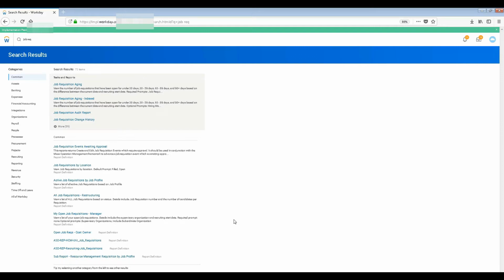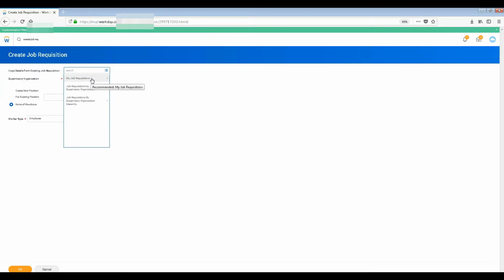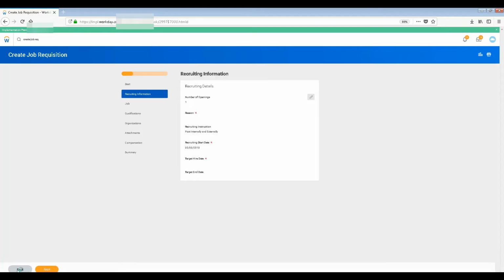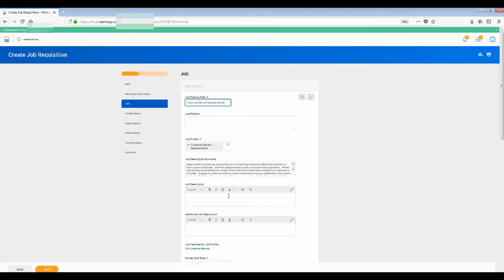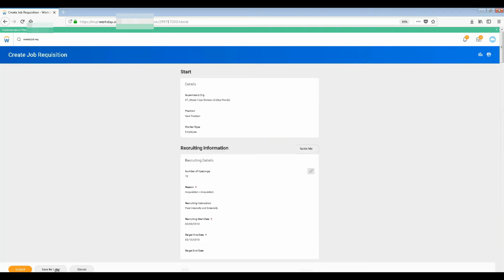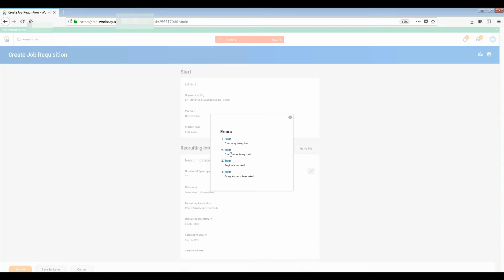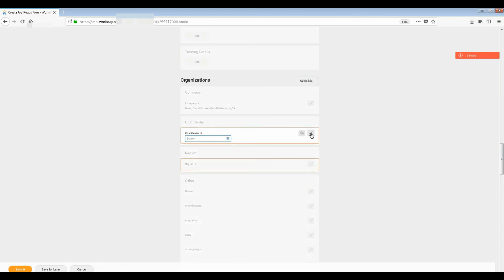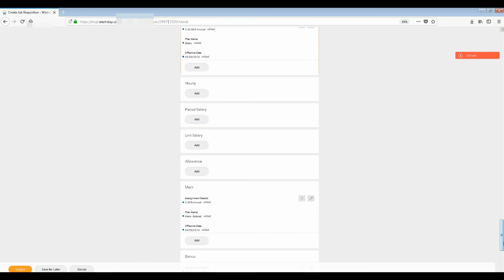Workday Tutorial - 07 Create Job Requisition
Checkout this free Workday tutorial materials
and in this Workday tutorial for Beginners, you will learn about Workday, from newbie to expert.